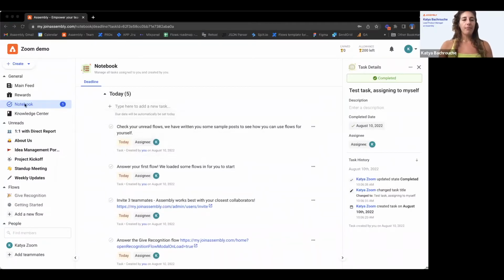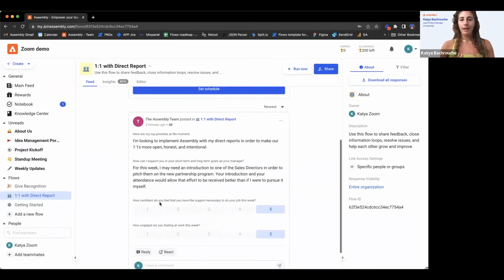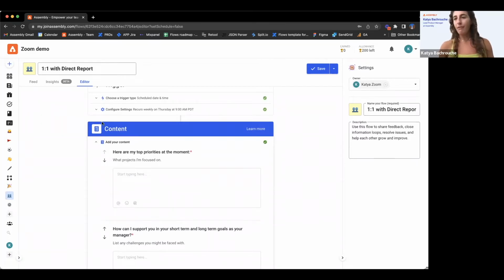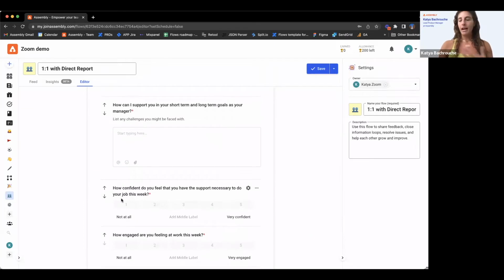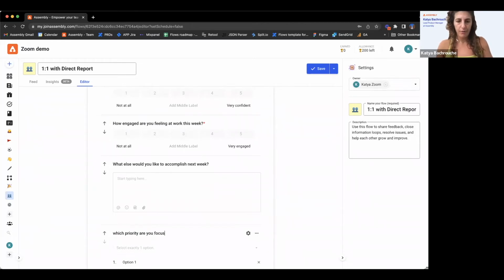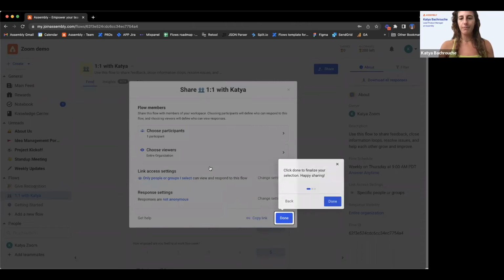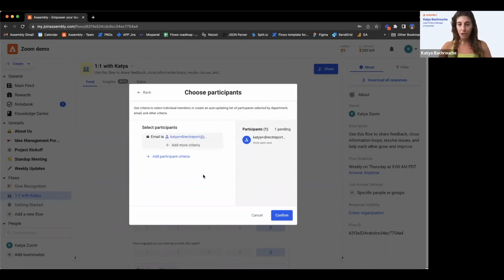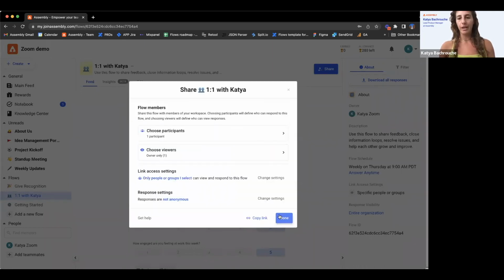Assembly | Quick Guide to One-on-Ones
The best managers use the one on one with their team members to unlock their potential and help them perform at their best. To make sure the one-on-one is useful, productive, and provides accountability you need an easy-to-use and customize the template.

This Flow provides you the ability to:

• Document important goals, KPIs, and outcomes
• Create and edit talking points
• Collect feedback from the meeting
• One place for all one on one notes

Ready to try this Flow out? Sign up for the Beta Flow Templates and get Access to over 40+ templates that help drive productivity and take the work out of work.

Employees who are actively involved by management in their professional development are 4x more likely to be engaged. This One on One with Manager Flow will ensure engagement and show the commitment to growth.

Add structure, transparency, and accountability to the one-on-one meetings. Easily edit, add and adjust the Flow to match your preferences and needs.